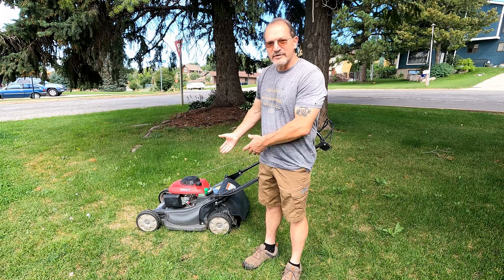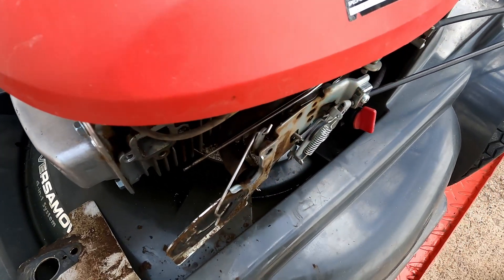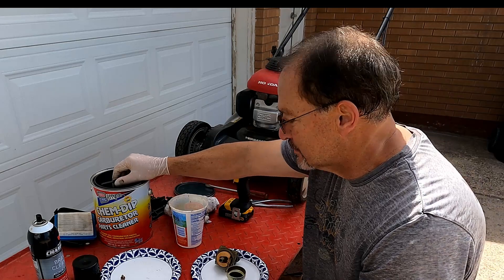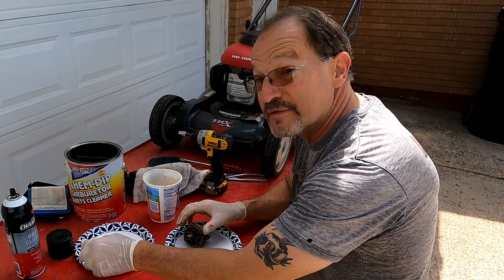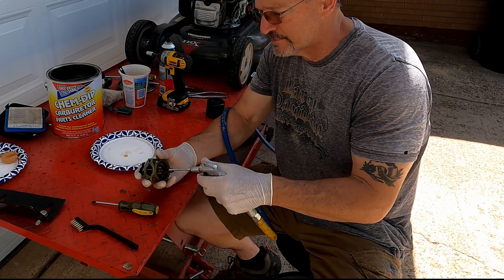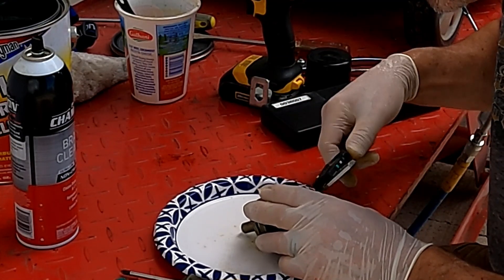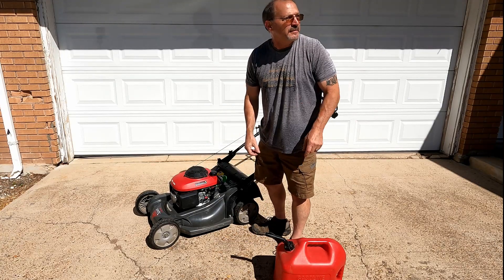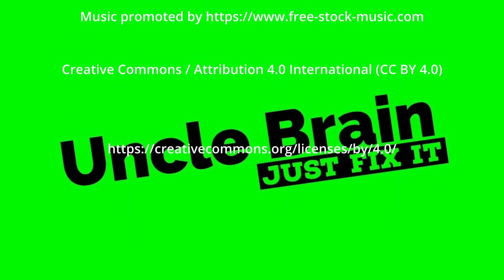Honda Mower Carburetor Clean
This mower was sitting outside in the weather for a few years.  We tear into it and get it running.  Just fix it!